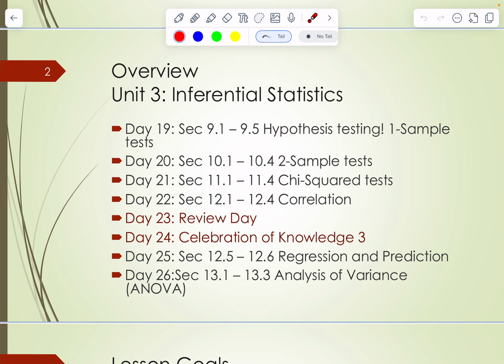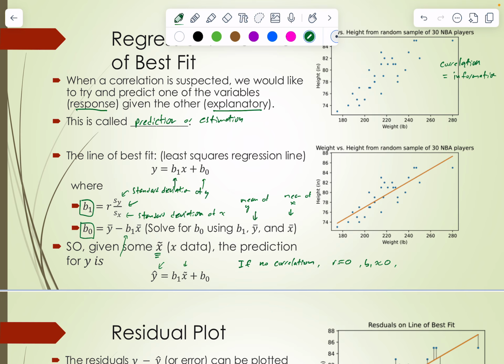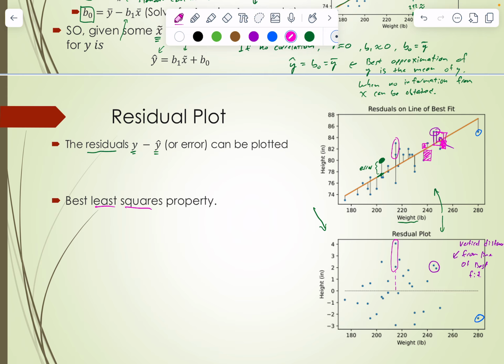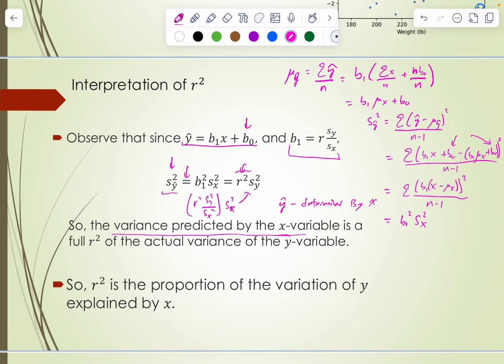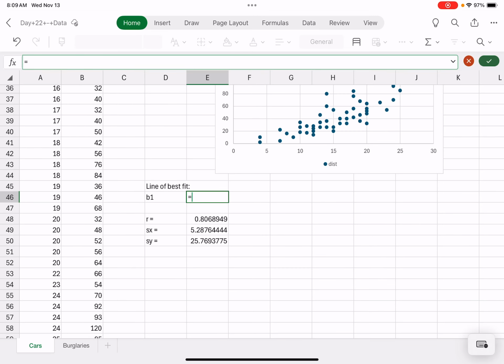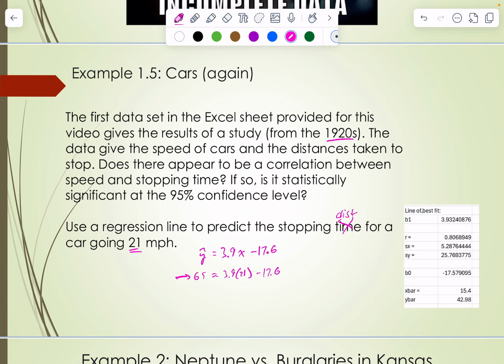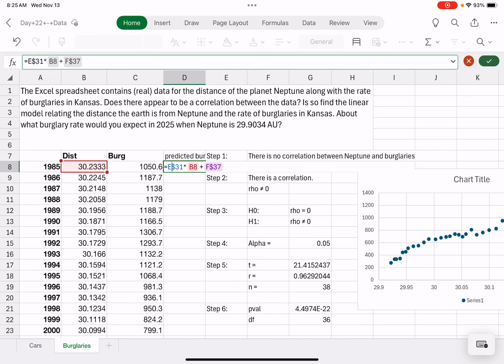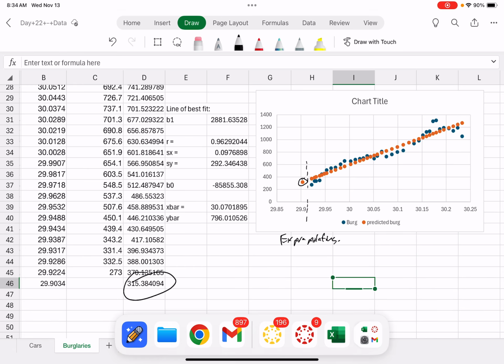Day 25: Sec 12.5 - 12.6 (Long version)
An edited version will be up by around 1 pm today, and this video will be removed.